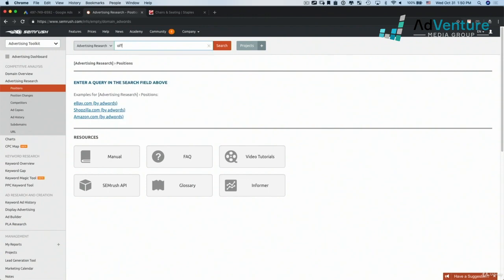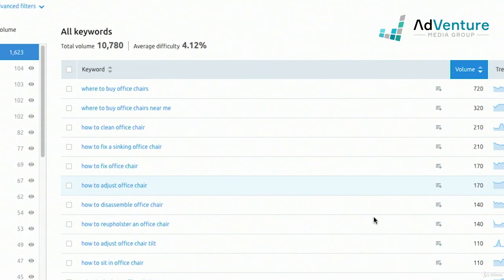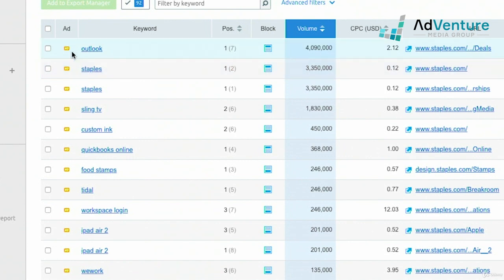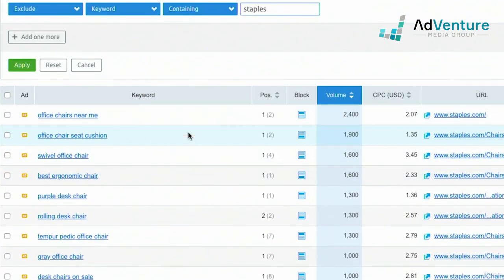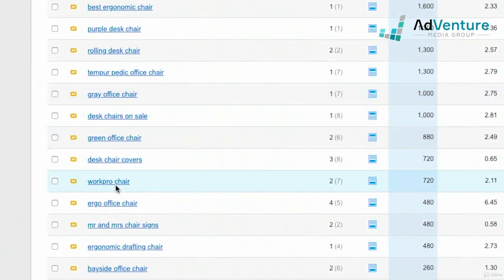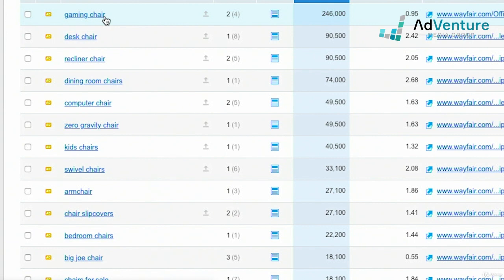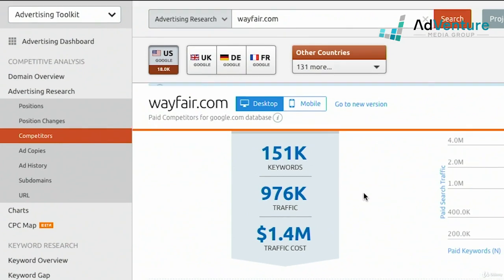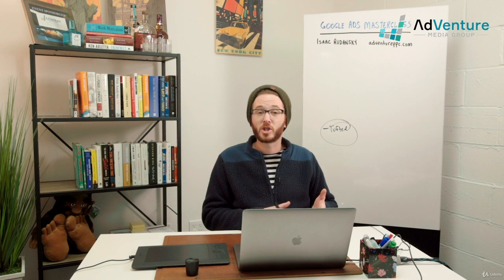How to Find Your Competitors' Keywords in Google Ads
How to find your competitors' keywords in Google Ads, see their past ad copy, and use that research to improve your own campaigns.
Teach AI your business once, and stop re-explaining yourself in every chat.

Recorded in 2022. Google Ads screens have changed since, but the principles still apply. Taught by Isaac Rudansky, founder of AdVenture Media. ESPN, Chase, JetBlue and T-Mobile bring us in to teach their people AI.

You'll learn:
• Tools and methods for uncovering competitor keywords
• How to review a competitor's past ad copy
• How to turn competitor research into better ads
• Where to find gaps your competitors are missing

Chapters
0:00 Keyword research basics
1:34 Negative keyword strategy
3:01 Competitor domain analysis
4:48 Paid search reporting
6:45 Advanced filtering techniques
7:33 Keyword analysis and themes
9:38 Multi-tool keyword research
11:26 Competitor analysis tools
13:03 Niche keyword discovery
14:44 Auction insight and growth
16:26 Shared keyword report
17:09 Wrapping up SEMrush usage

AdVenture AI is the training channel of AdVenture Media.